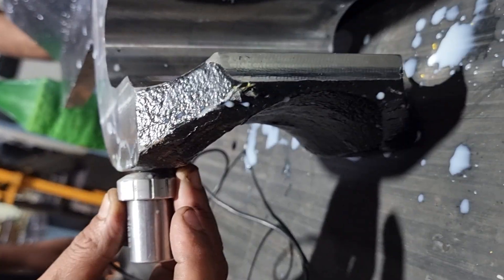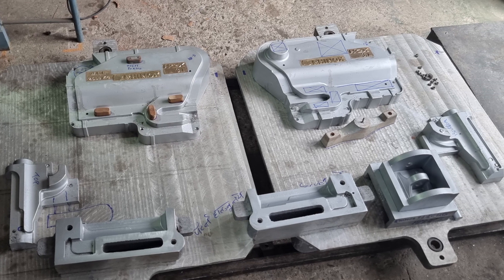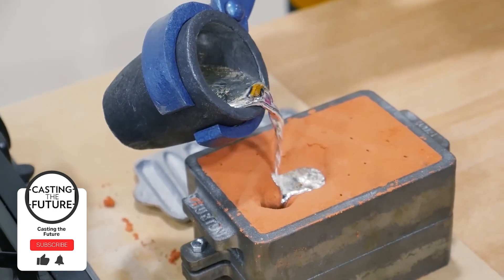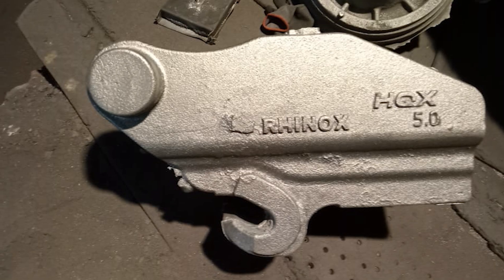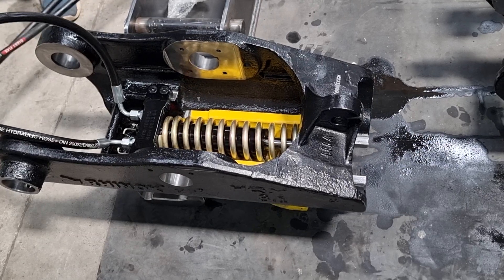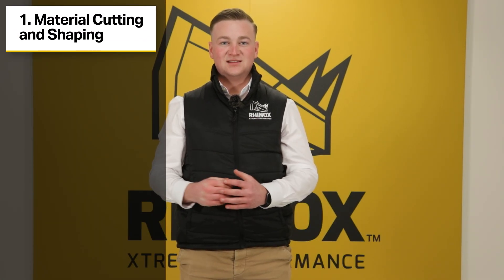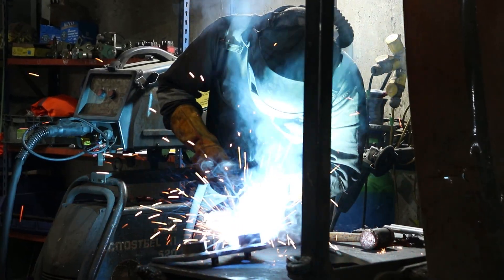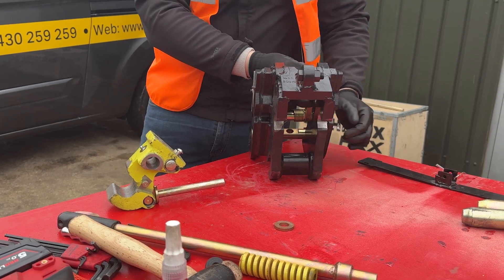PART 1: CAST STEEL VS WELDED HITCHES - How They Are Made!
The process of making a cast steel hitch differs largely from how a fabricated (welded) frame is manufactured. In this video, Fenton goes through the steps of how each hitch is created from molten steel pouring and welding to quality control and finishing touches which include hydraulic springs, painting etc! Rhinox offers both a cast steel frame in our Hydraulic Quick Coupler and a fabricated frame in our Manual Quick Hitch.

0:00 Introduction
0:43 Cast Steel Manufacturing Process
0:47 1. Mould Creation
1:32 2. Molten Steel Pouring
2:05 3. Cooling and Solidification
2:40 4. Quality Control
3:09 5. Finishing Touches
4:16 Fabricated/Welded Manufacturing Process
4:20 1. Material Cutting and Shaping
4:49 2. Welding
5:26 3. Inspection and Testing
6:22 Bloopers